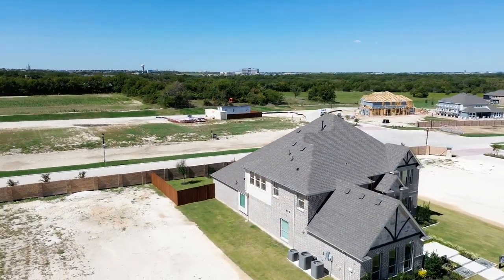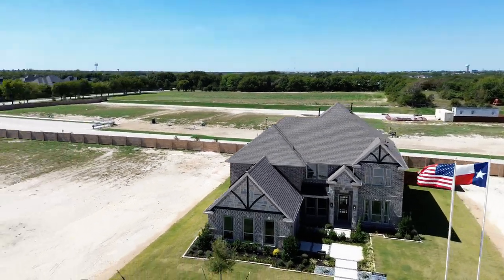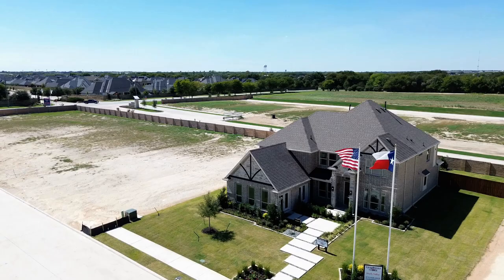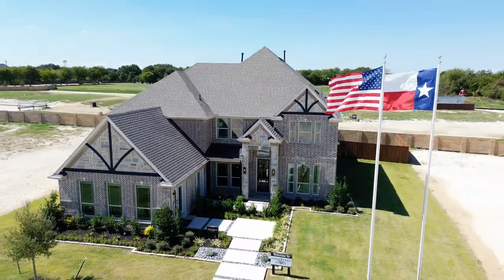Spacious First Texas Home Tour in Midlothian Texas | Prices Just Reduced!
Come and take a tour of this spacious First Texas Home in one of Midlothian Texas' newest neighborhoods, Shady Valley Estates! They have several completed homes and they just had a recent price reduction. Check it out with me!

My name is Josiah Beam and I have been a realtor for over 4 years. I love helping my clients make solid, long-term, real estate decisions that help them enjoy their life and the wealth accumulation that comes with the successful buying and selling of their real estate. I am also a licensed mortgage loan originator in the state of Texas so I can help you from A to Z.

Real Broker, LLC 0742720
One Real Mortgage Corp. NMLS# 198414
NMLS# 2552379

I am grateful to everyone who subscribes. I serve buyers and sellers throughout the Dallas Fort Worth metroplex.

If you want to talk to me about Dallas Fort Worth real estate, email me at or visit my Tell me more about what you are looking to accomplish -- You can also reach me on my cell at . Call, text, or email -- I am here for you and your family!